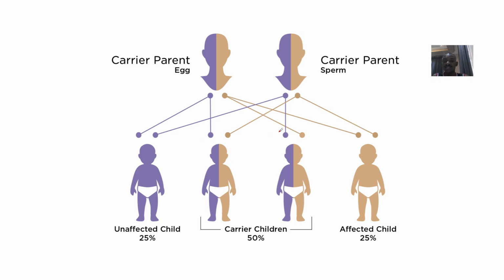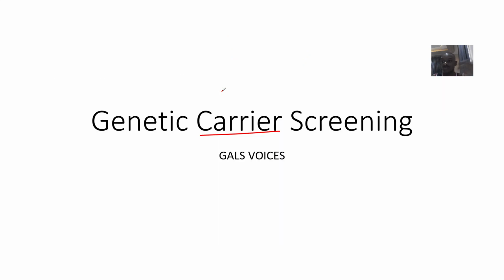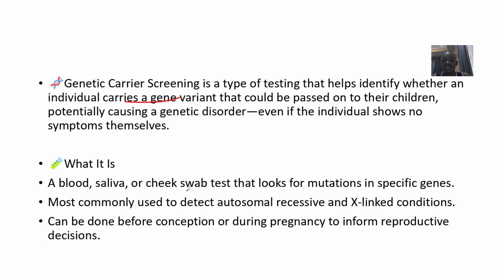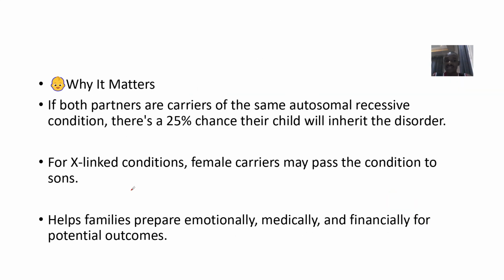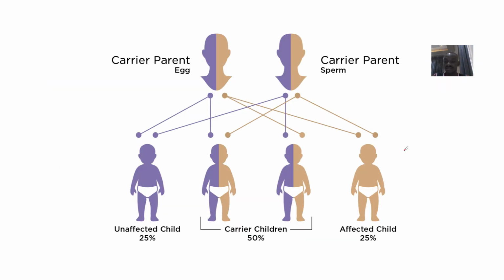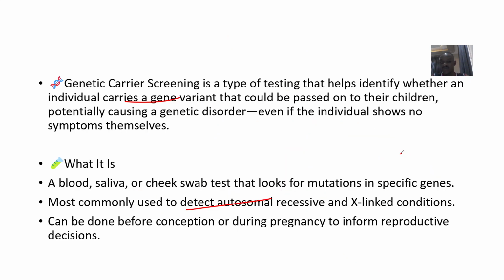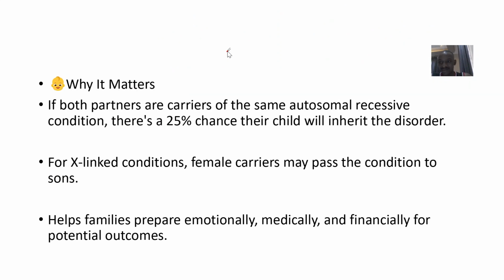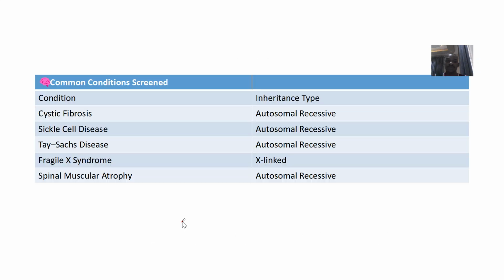Genetic Carrier Screening; testing that identify whether an individual carries a gene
Genetic carrier screening is a type of predictive genetic testing that helps identify whether an individual carries a gene mutation that could be passed on to their children. It’s especially relevant for couples planning a pregnancy or already expecting.

🧬 What It Means to Be a Carrier
You have one mutated copy of a gene associated with a genetic disorder.

Carriers are typically asymptomatic, but if both parents carry mutations in the same gene, their child may inherit the condition.

Sample collection: Blood, saliva, or cheek swab.

Testing methods: May include next-generation sequencing or targeted mutation analysis.

Timing: Ideally done before pregnancy, but can also be performed during pregnancy2.

🧠 Conditions Commonly Screened
Carrier screening panels often include:

Cystic fibrosis

Spinal muscular atrophy (SMA)

Tay–Sachs disease

Fragile X syndrome3

Some conditions are more prevalent in certain ethnic groups, but anyone can be a carrier, regardless of ancestry.

📈 Risk Assessment
If both partners are carriers of the same autosomal recessive condition:

25% chance the child will inherit the disorder

50% chance the child will be a carrier

25% chance the child will inherit neither mutation

Helps couples make informed reproductive choices

May guide decisions like IVF with genetic testing, donor gametes, or prenatal diagnosis

Allows for early intervention or preparation if a child is likely to be affected